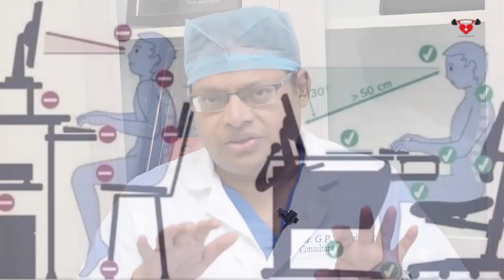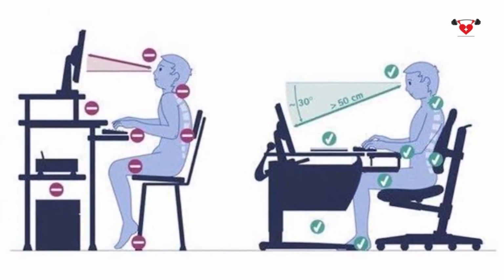Simple Tips to Protect Your Lower Back | Lower Back Pain Prevention Tips | Dr. GPV. Subbaiah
Watch►Simple Tips to Protect Your Lower Back | Lower Back Pain Prevention Tips | Dr. GPV. Subbaiah

How do I prevent lower backpain when walking?
How do I protect my lower back when exercising?
How do you stop lower back pain fast?

Eat healthfully so you keep your body weight within a healthy range.
Get regular exercise to keep your back muscles fit and flexible.
Avoid prolonged sitting.
When you do sit, maintain good posture.
Use proper techniques for lifting